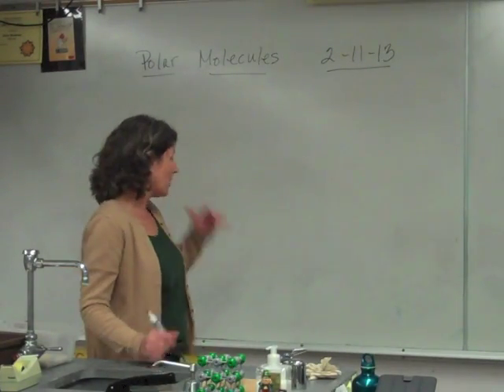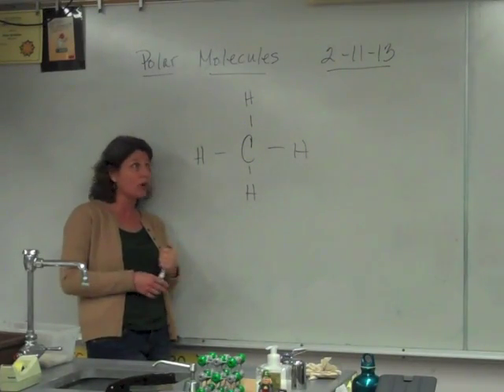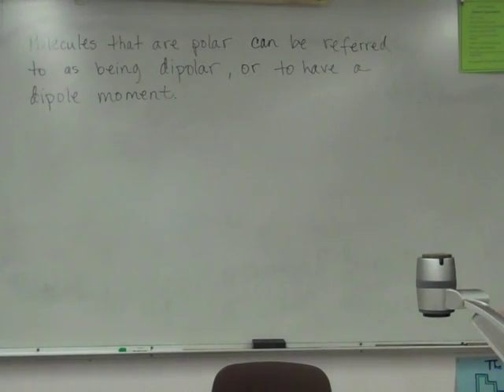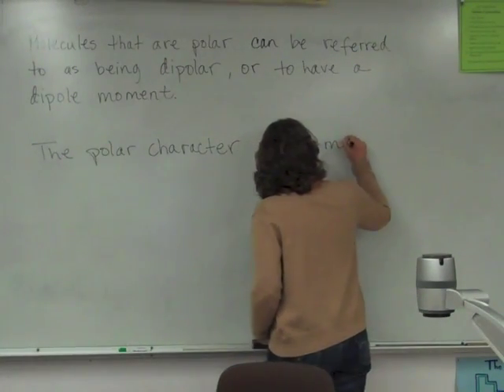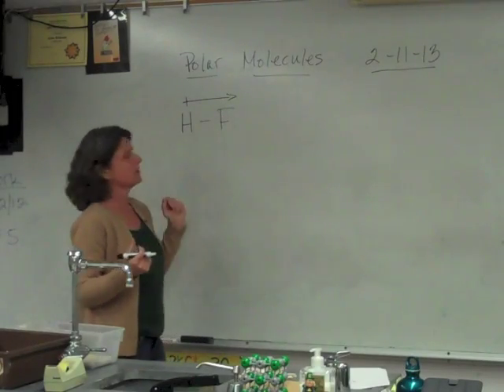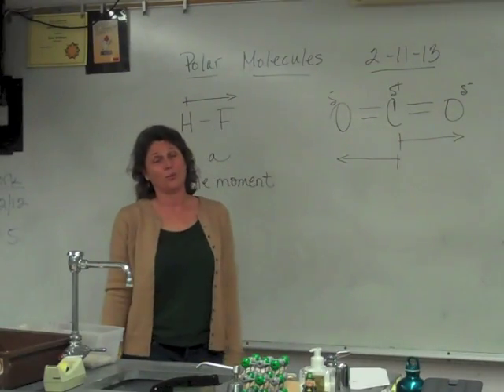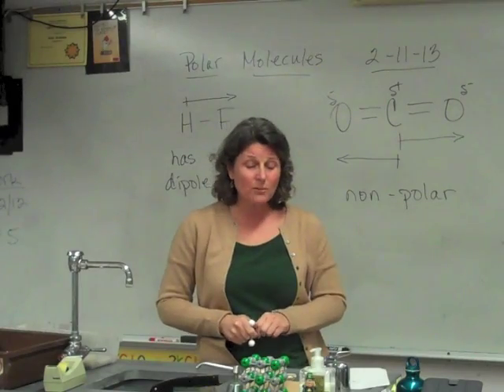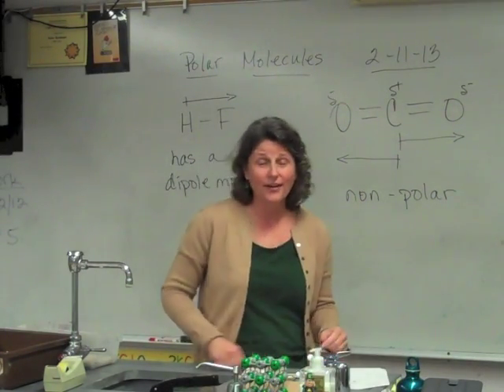Polar Molecules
How do we determine whether or not a molecule is polar?